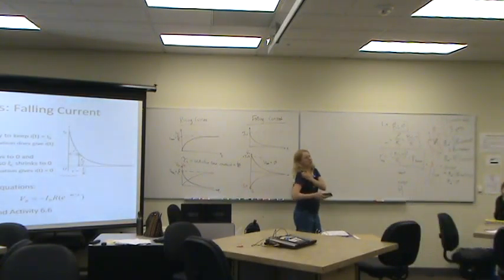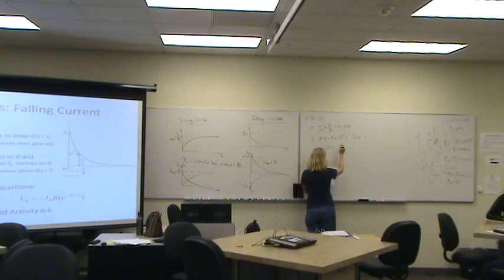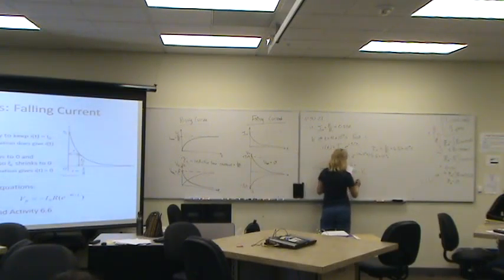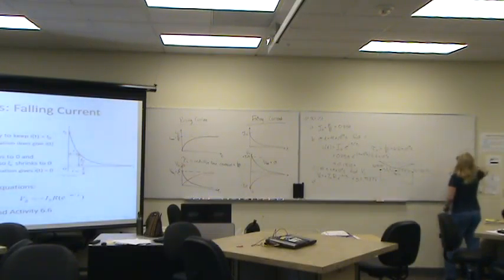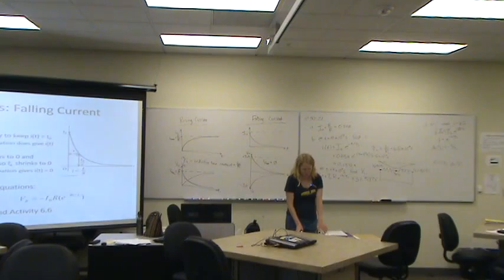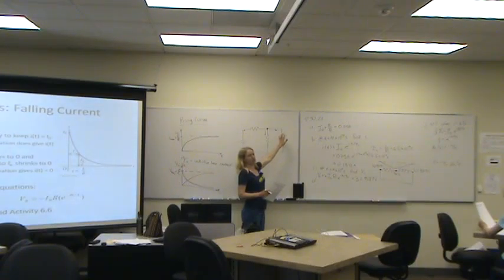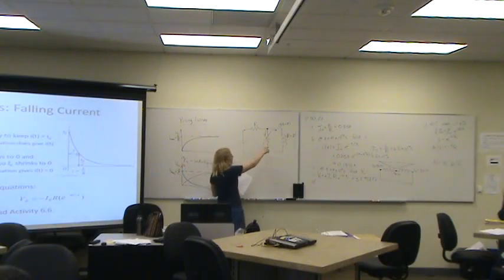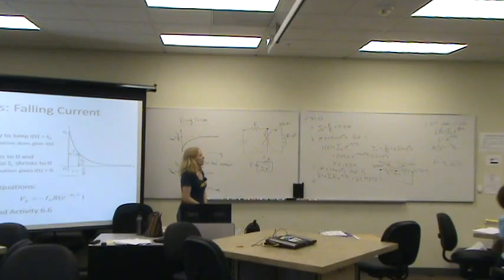PHY222 Lecture 7 part 8 - M2U00402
Electromagnetic Induction & Inductors
Introductory Physics with Calculus II taught at Oregon Tech Wilsonville by Lisa Taylor